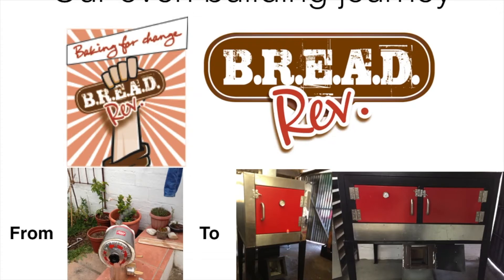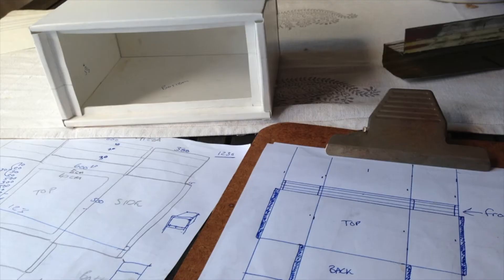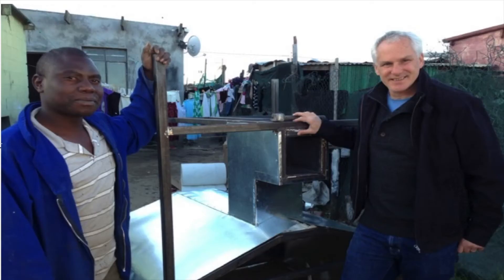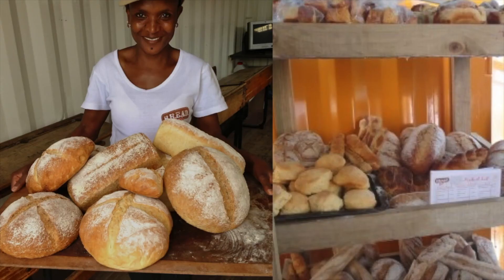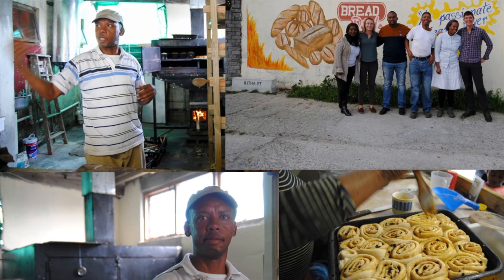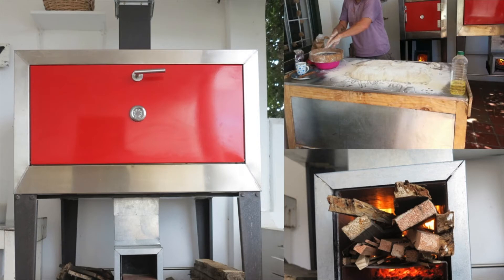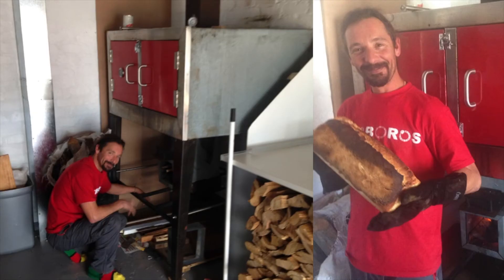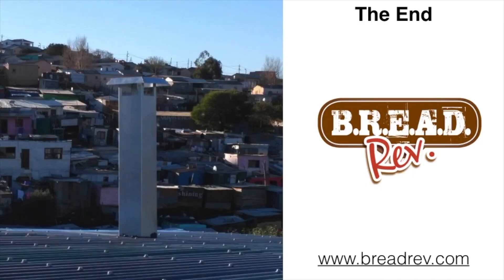Development of the wood-fired rocket ovens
a slideshow of how we started building wood-fired rocket ovens for bakers